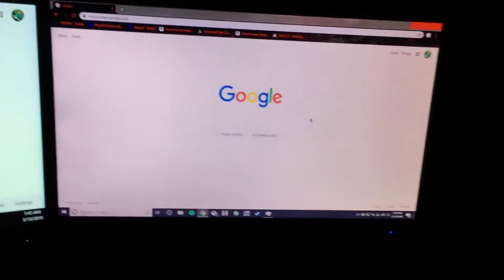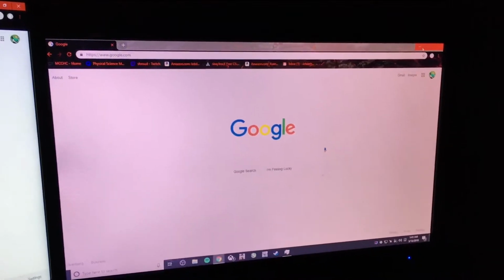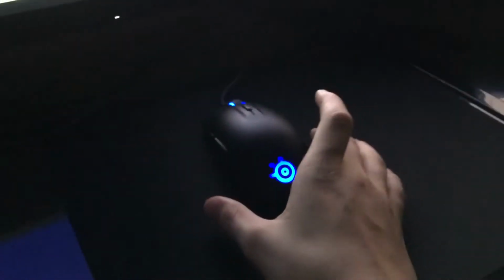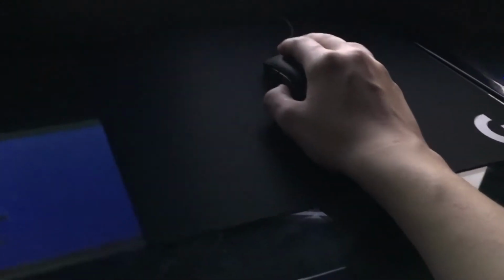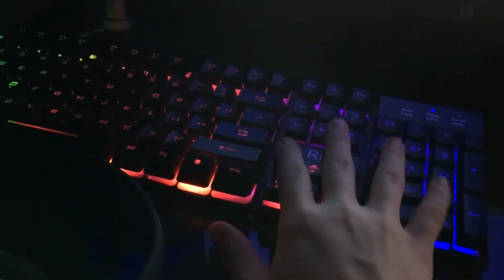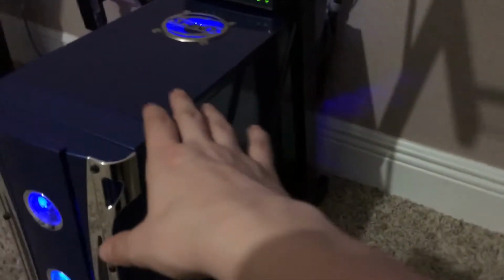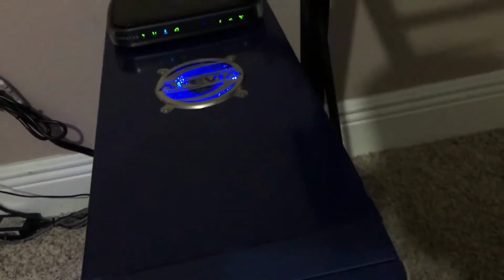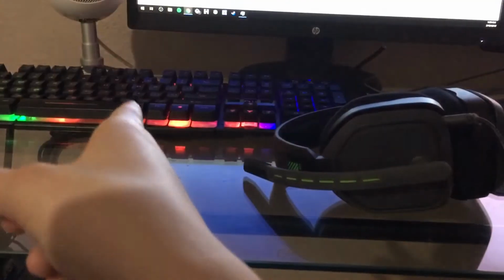Crazy 14 year old setup!!!